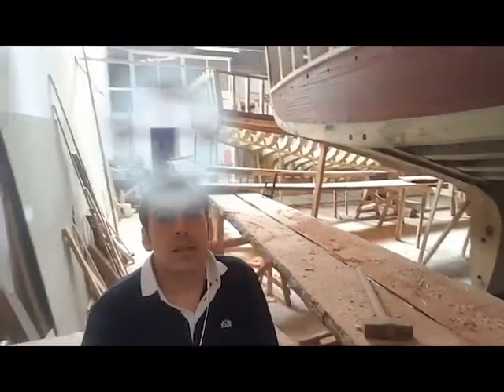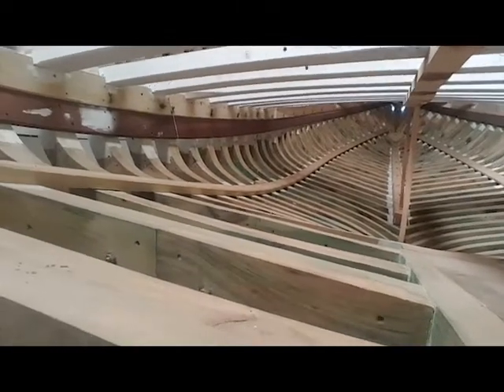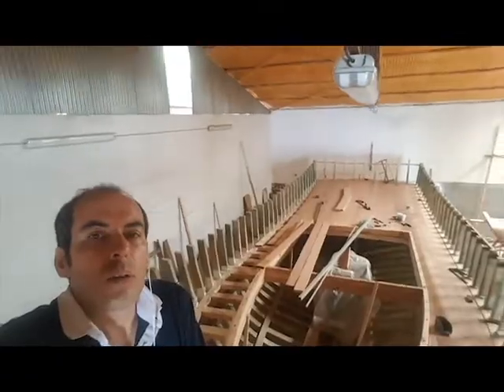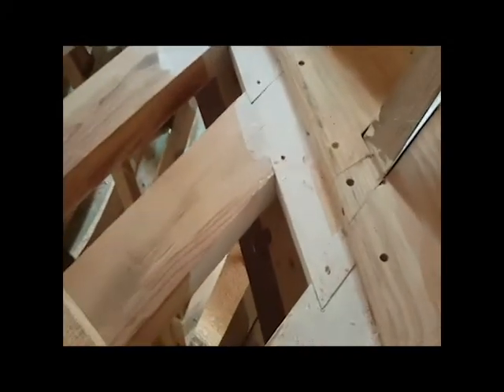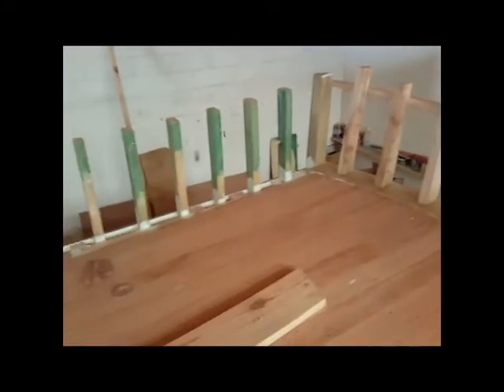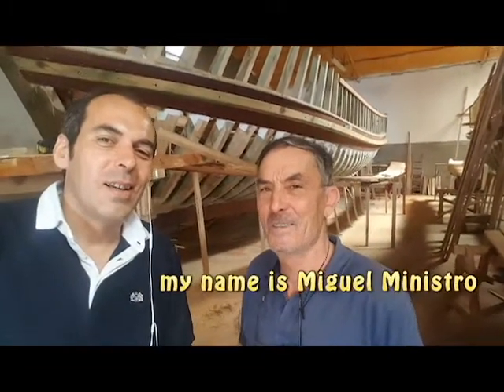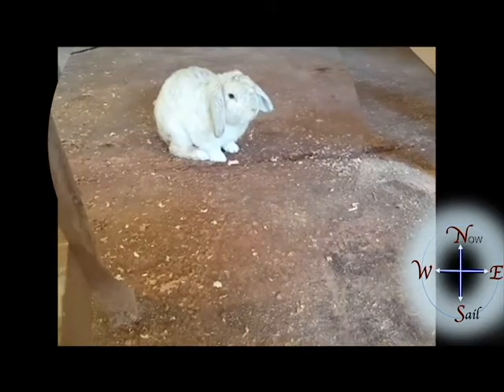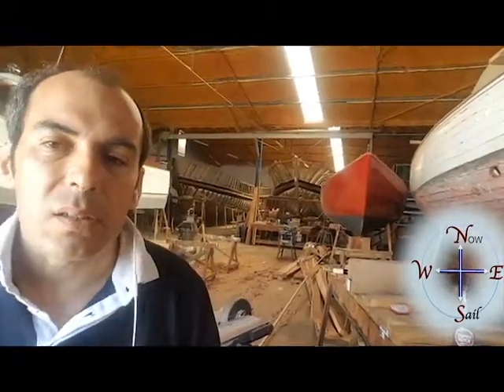Now WE Sail EP008 Wooden Boat Builder and a Pet Rabbit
Visit to "Miguel Minister" a wooden boat artist builder, a hidden secret we share with you... we will keep visiting them and try to work something out together, hope you enjoy :)

"THE  INTERNET  WILL  SAIL  OUR  BOAT"
You give the instructions, we sail the boat, on LiveStream
the boat is a 1975 S&S Nautor Swan 41

We are in Lisbon, will sail live stream in the Tagus river

Lets start practicing this new internet sensation!! :)

Currently, we are preparing everything, even accommodation for our followers to come and visit...

Lets make the most out of life
cheers
L.T. and B.A.
(Laurence  and Bernardo)

oh!!! we also want to upload videos about everything else that makes this channel possible...

...we are looking for an adventurer crew, to join this challenge, that also  can edit videos on Adobe Premiere Pro

soundtrack:
HIGHLIGHT TRIBE - "Free Tibet"